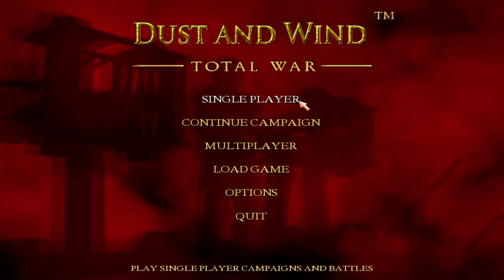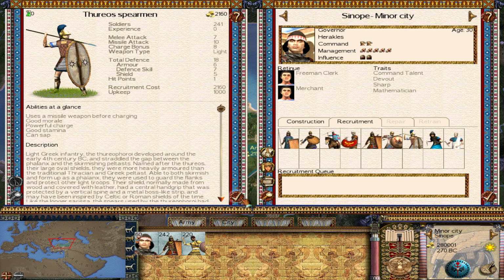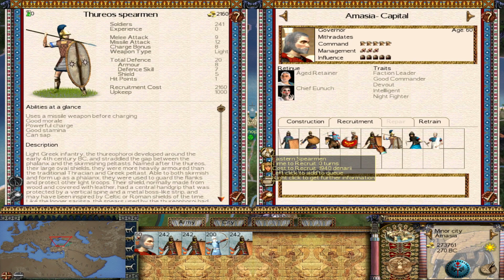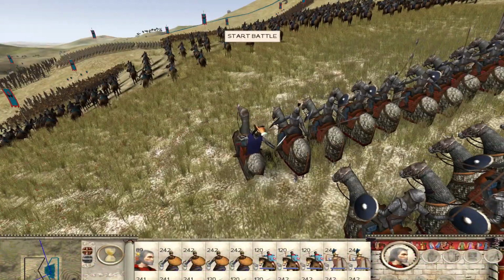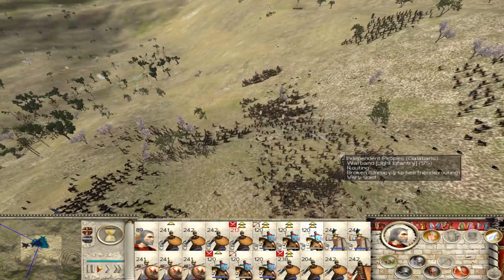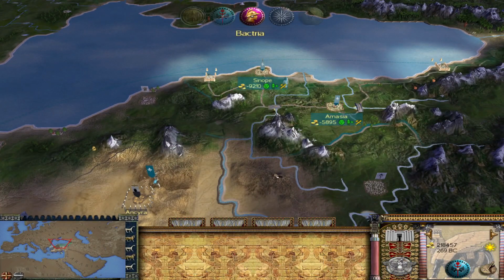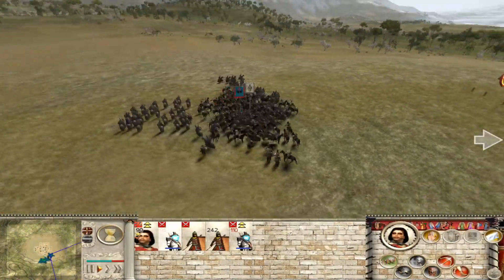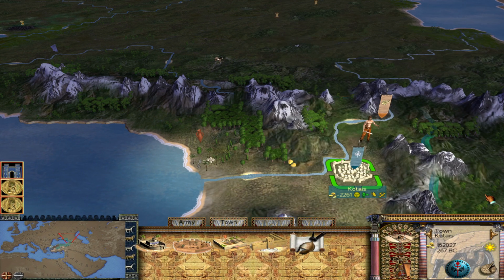Dust and Wind Total War Beta Impressions and Gameplay! (Mod for Rome Total War)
Dust and Wind is a mod for the original Rome Total War that aims to be something original. It includes factions that are not present in other mods, such as Sogdia, and it has an interesting assortment of new unique buildings and units. To me, it really makes Rome Total War feel like a darker, grittier game, as opposed to the more cartoony vanilla style. It uses 0 turn recruitment and it has an interesting battle system that will definitely take some veterans a little time to master, since it is quite unique. Additionally, Dust and Wind includes very nice campaign scripts that guide Rome towards more historical expansion and more in depth military reforms. I enjoyed my time with the Dust and Wind beta. If you are interested in downloading the mod and contacting the creator, Lucii Varen, you can do so by joining the Rome Total War Community Discord through this